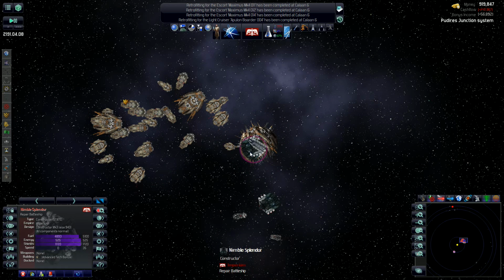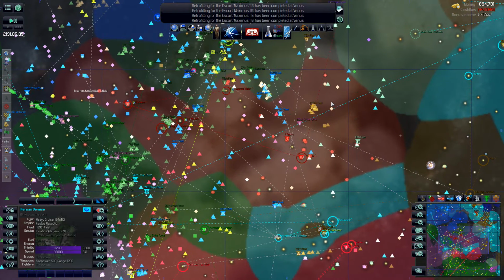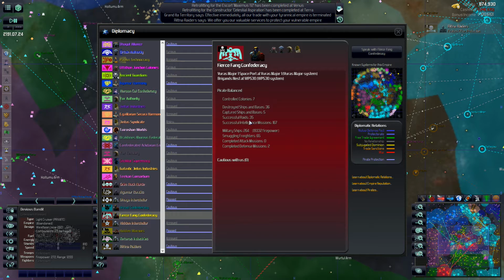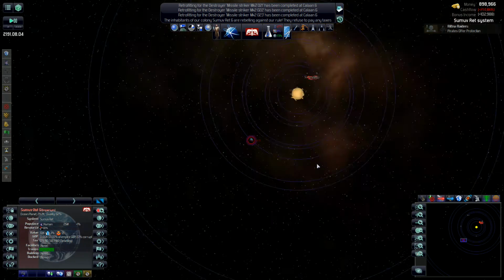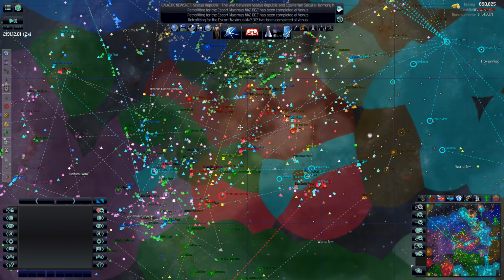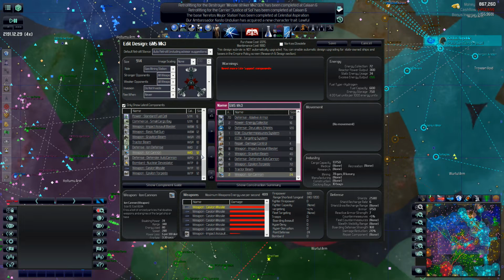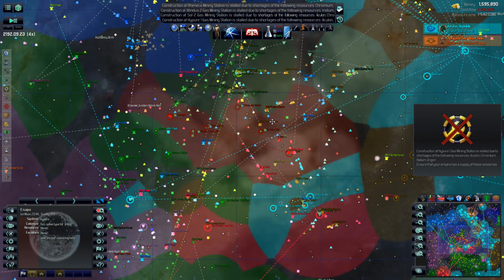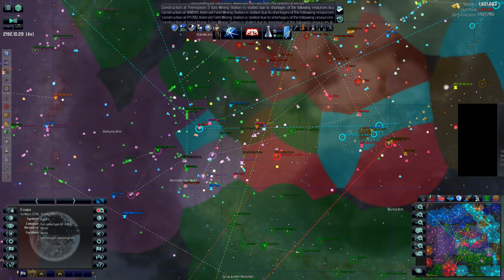Lets Play | Distant Worlds Universe: Extreme Difficulty | EP46